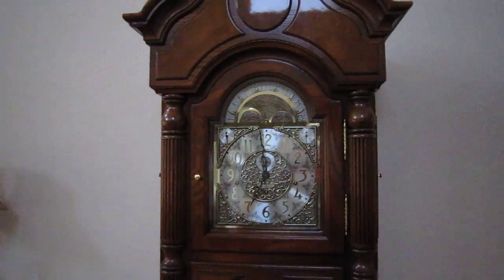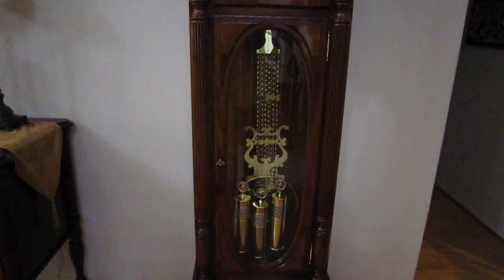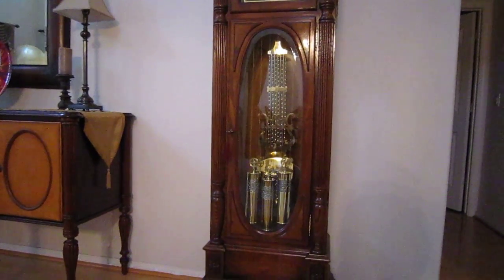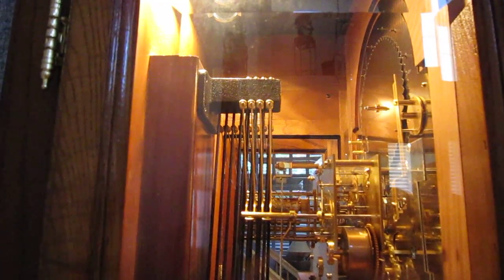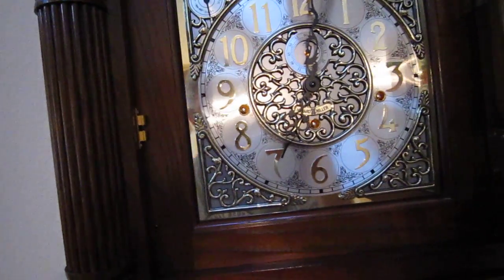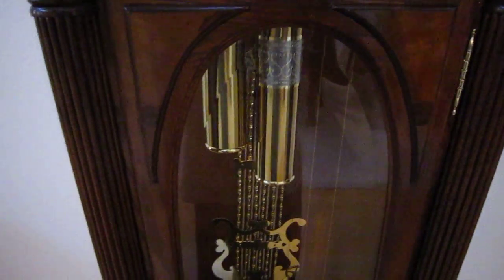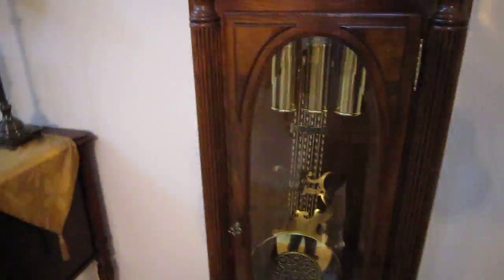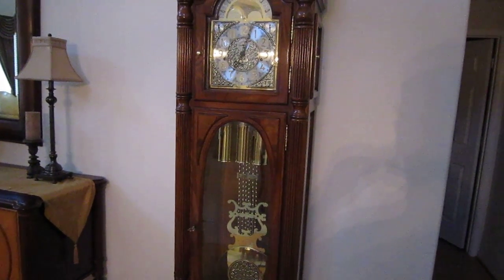Winding a Grandfather Clock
Winding a  8 day Howard Miller Presidential Collection Truman clock -
Cable Driven triple Chime